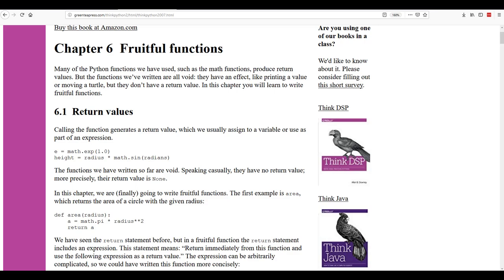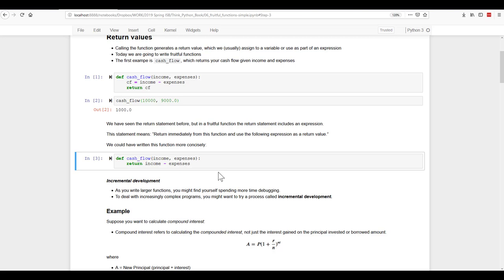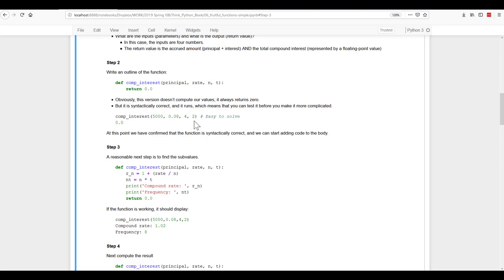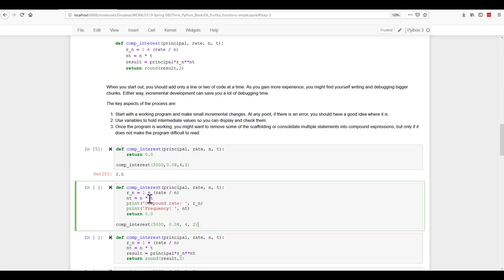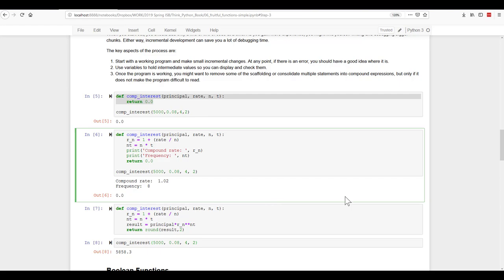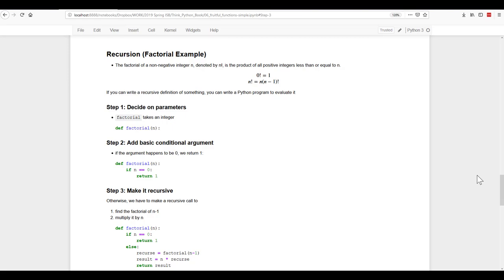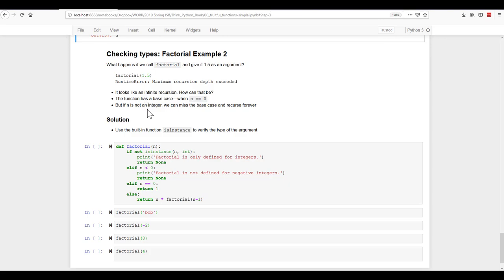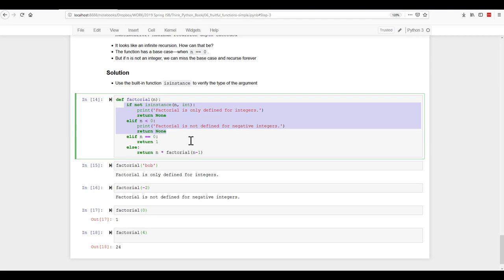Think Python Ch 6 - UPDATED better resolution